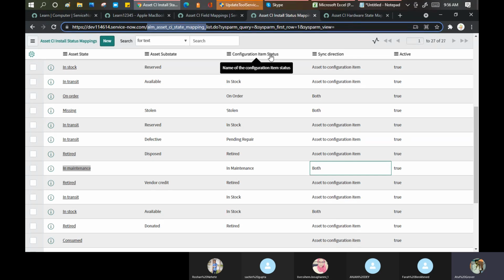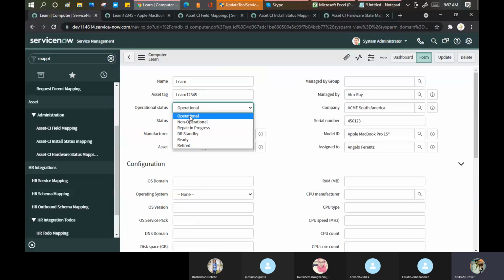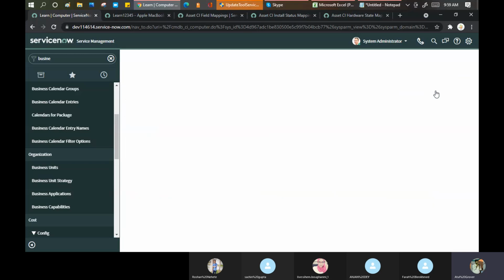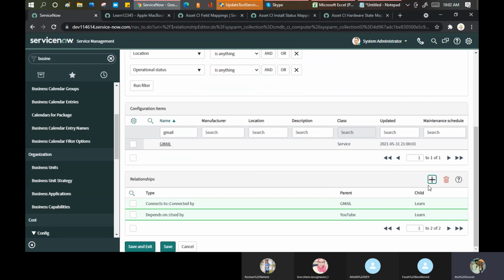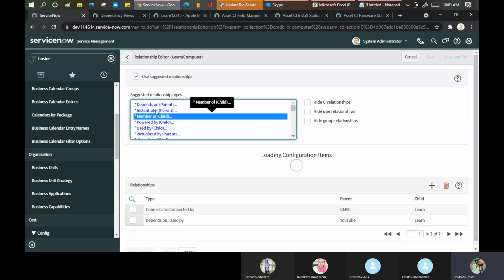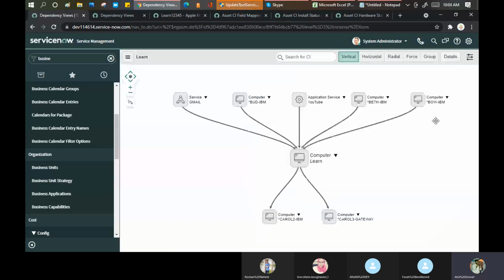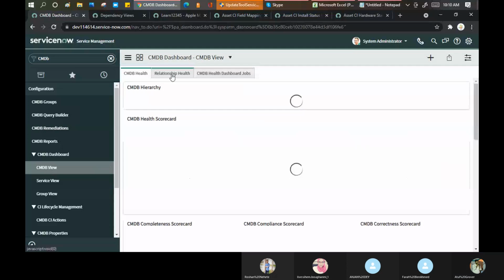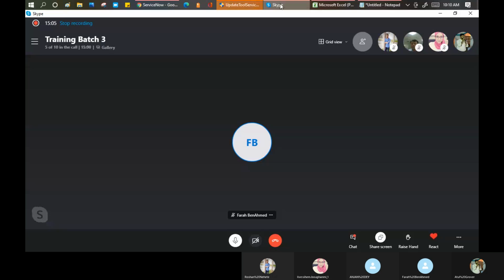Batch3 :: Day 24 || CMDB - Asset Part 2 || ServiceNow Functional Training